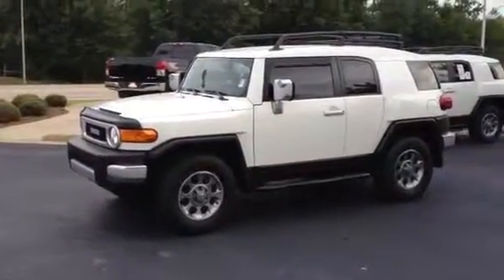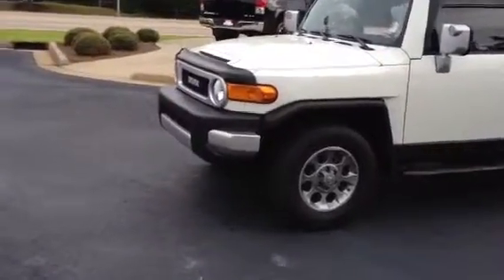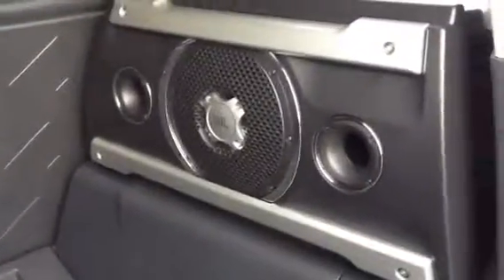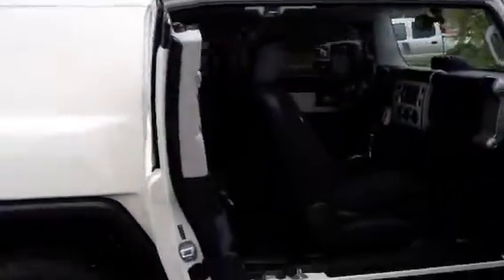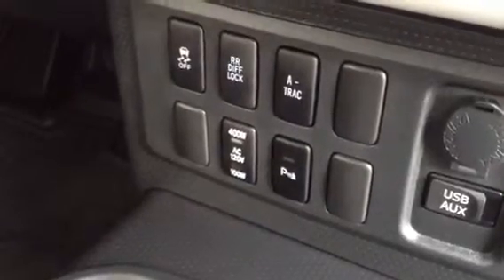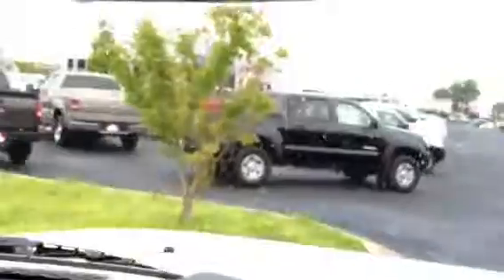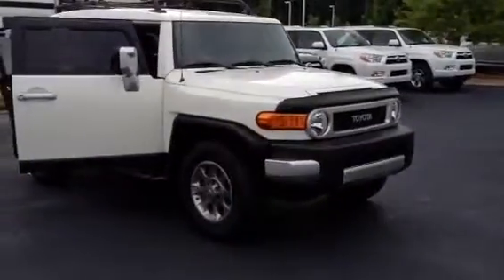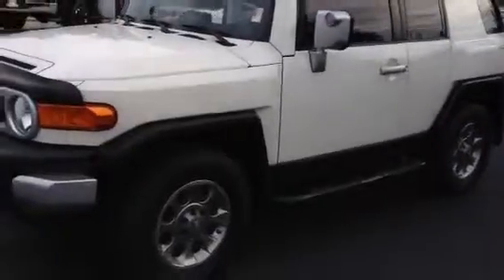2013 Toyota FJ Cruiser 4WD review by Ronnie Barnes